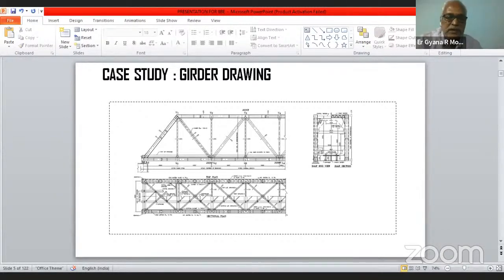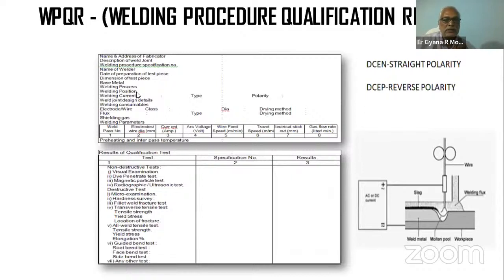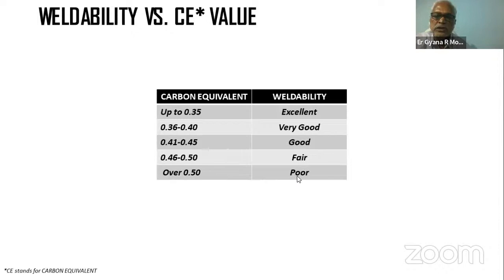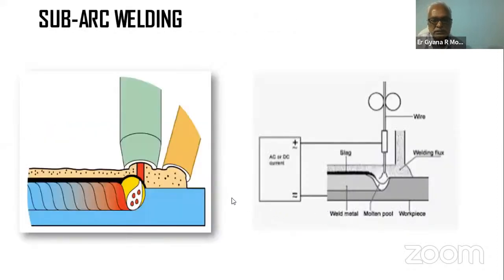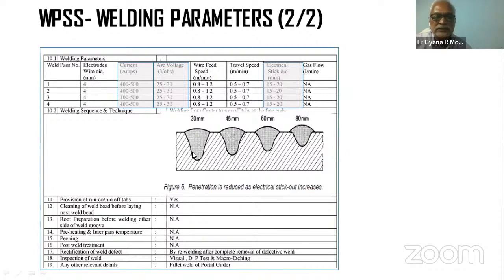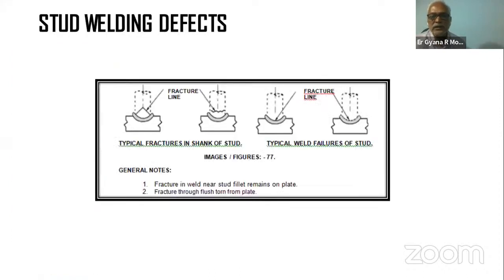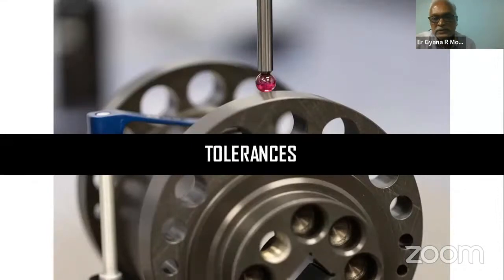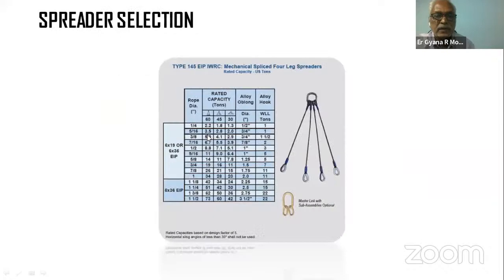Six Months Webinar Series On Steel Bridges - Day 3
TOPIC: “FABRICATION OF STEEL BRIDGES"